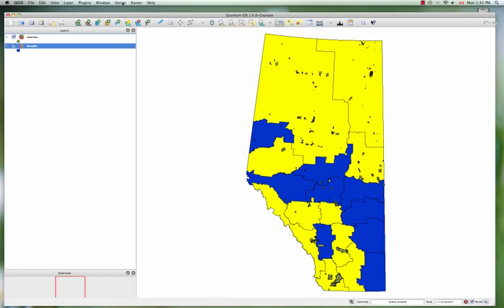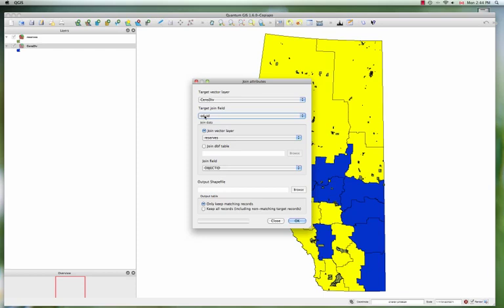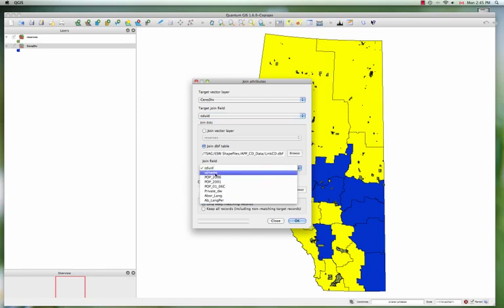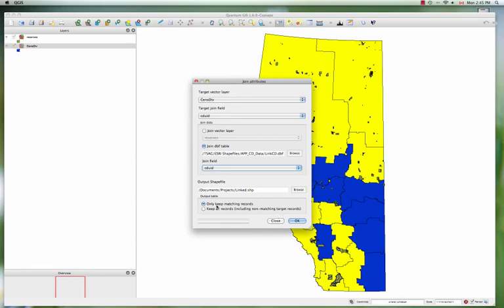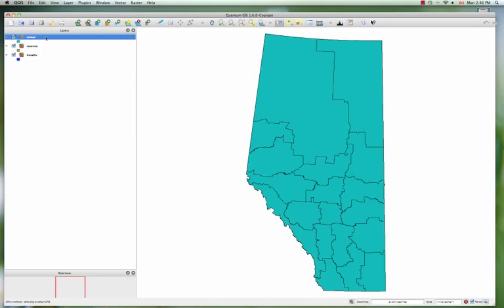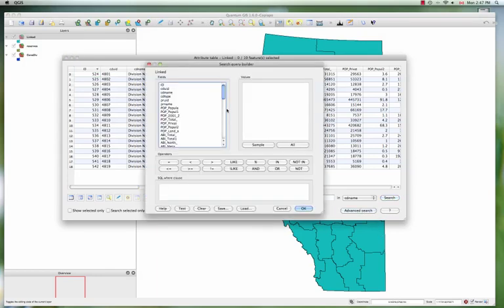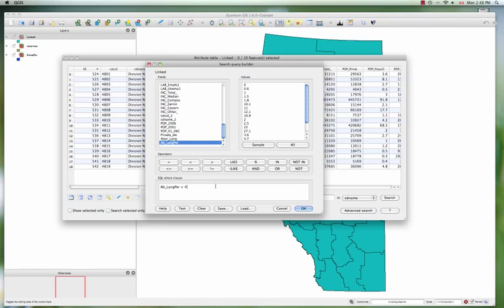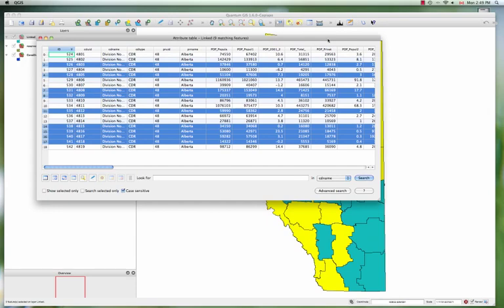12Attributes4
Part four of the "Attributes" segment in the TSAG QGIS video series